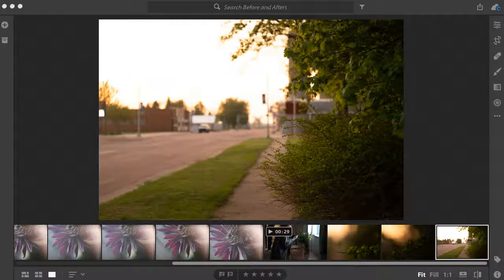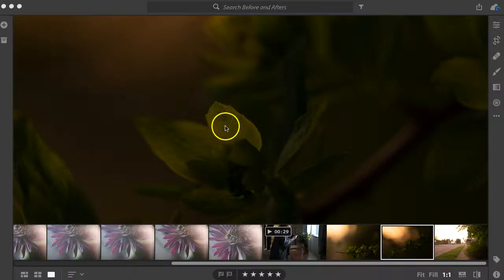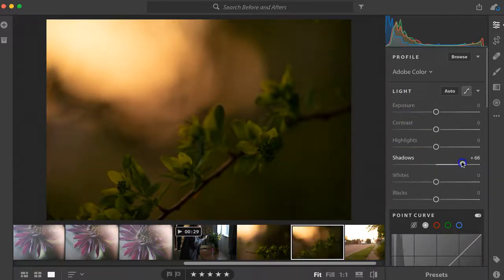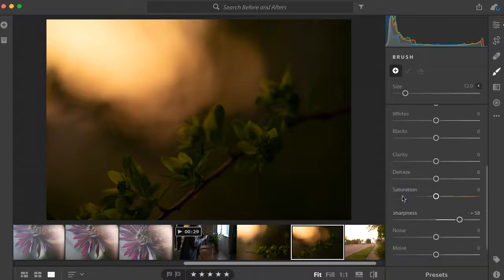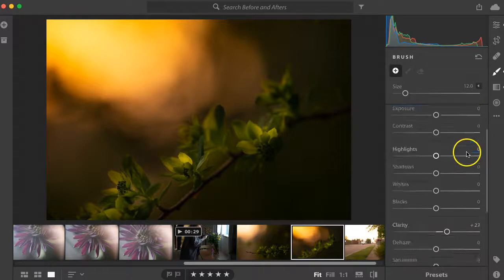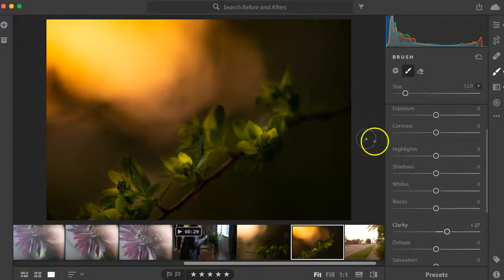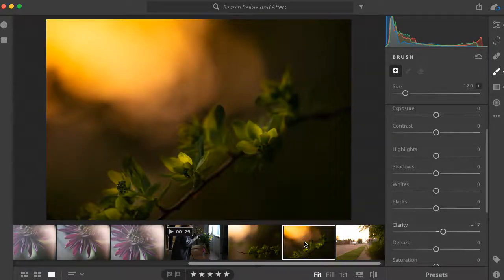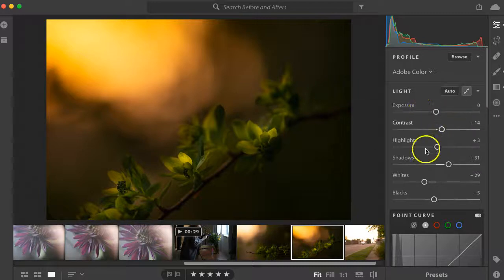Happy Tiny Leaves